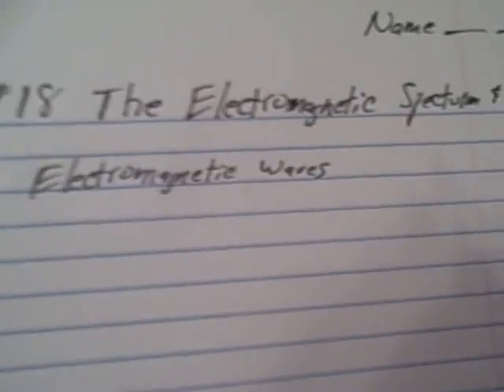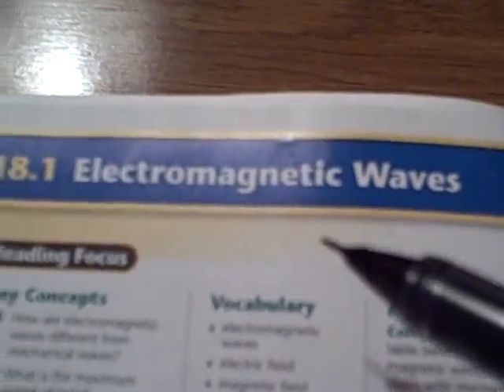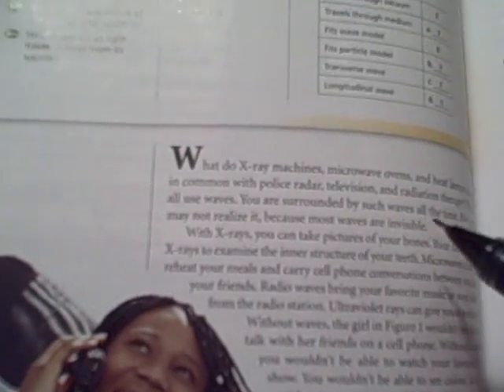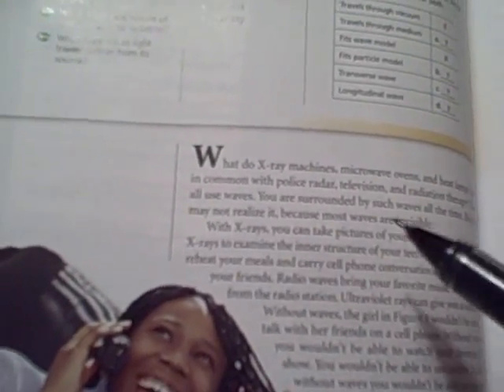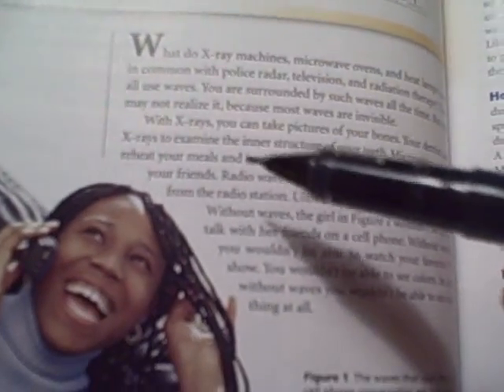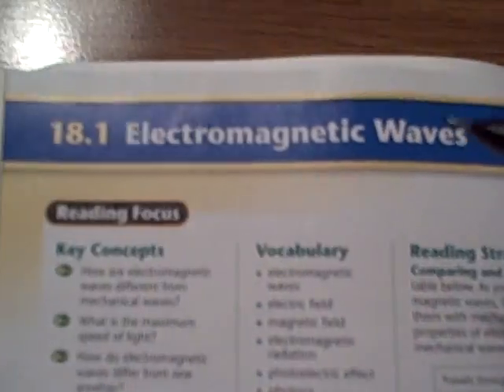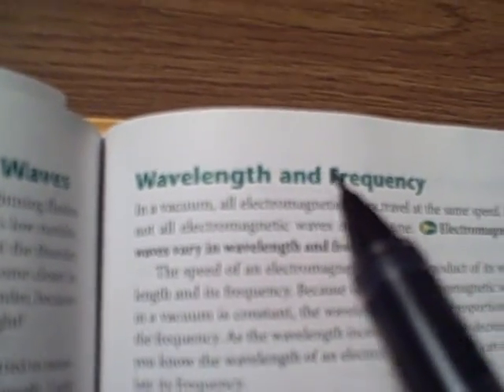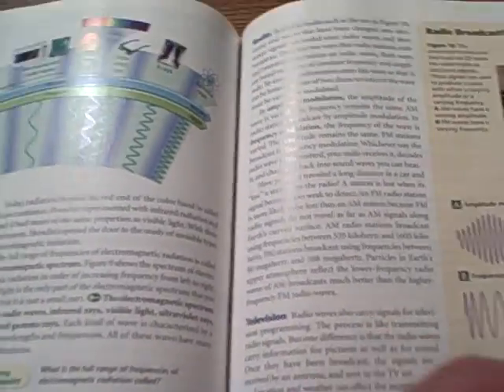Outline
How to make an outline.